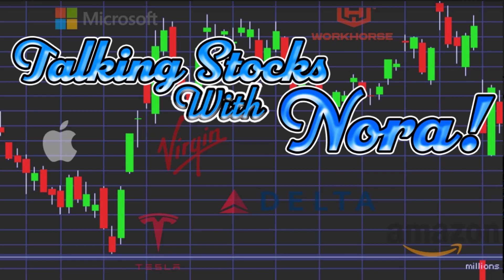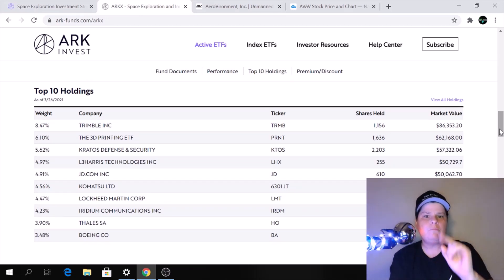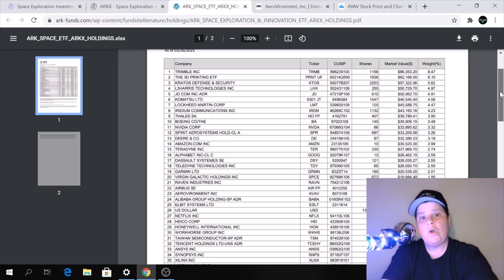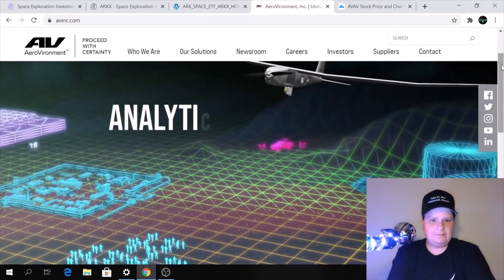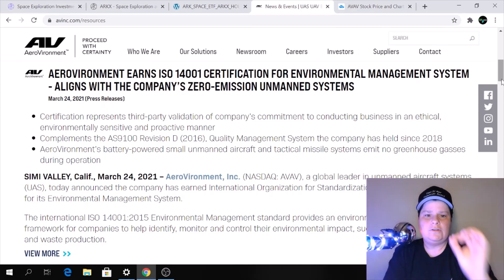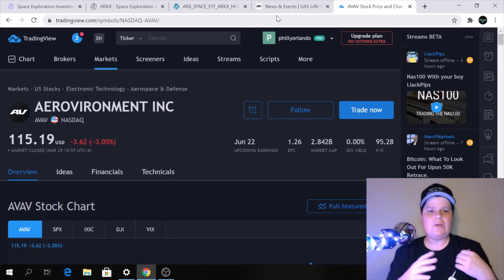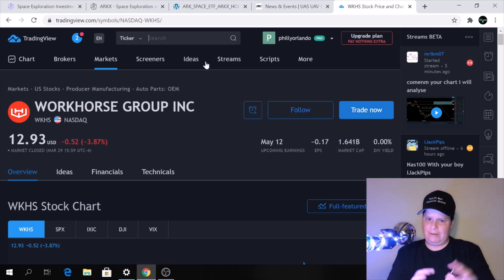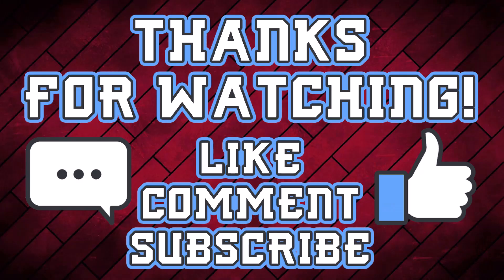THE DRONE STOCKS IN ARKX SPACE EXPLORATION ETF!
I am going to focus on the drone stocks which were included in Ark Invests new ARKX Space Exploration ETF

Join the best Private Stock Market Academy. My link is in the "About" Tab of my page.
Use code 90Off to get your first month for only $10 to start. ( Reg tuition is $100 per month)